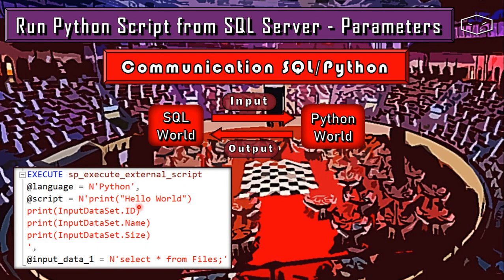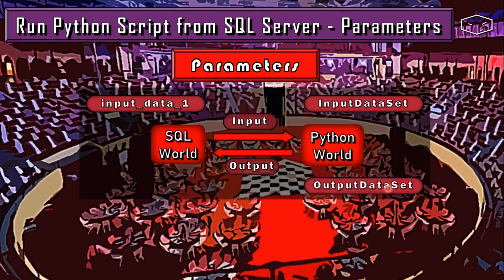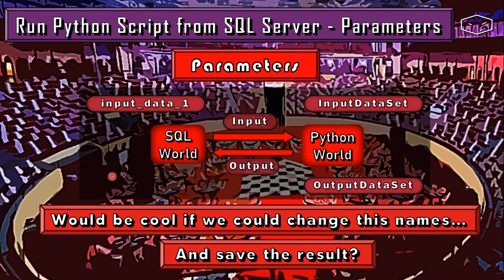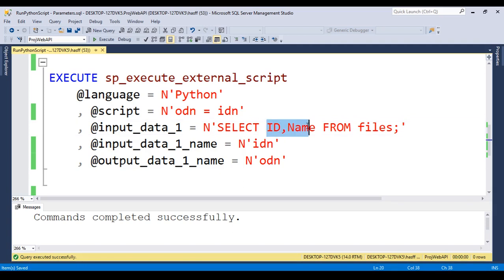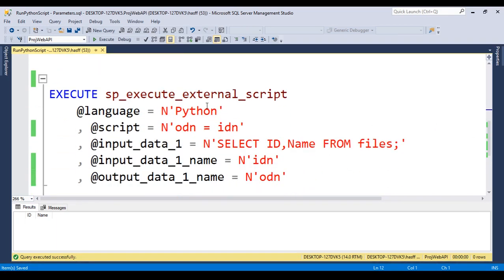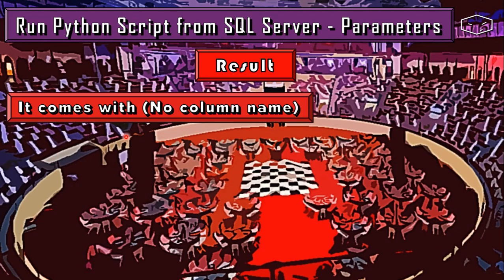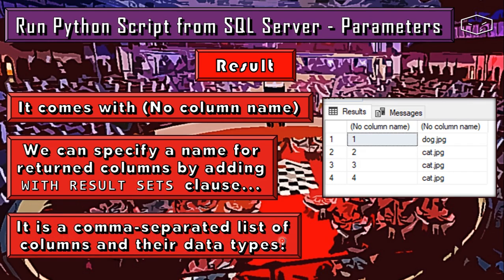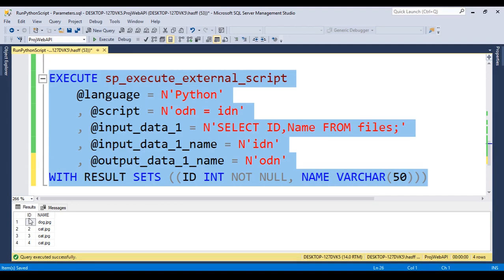Run Python Script from SQL Server - Parameters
In this video we will see how Input and Output parameters work.